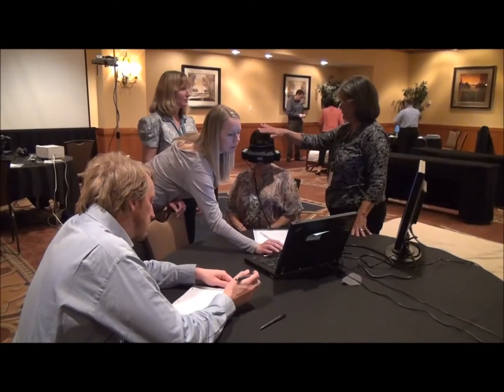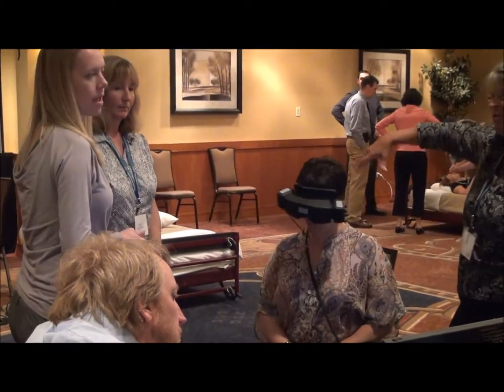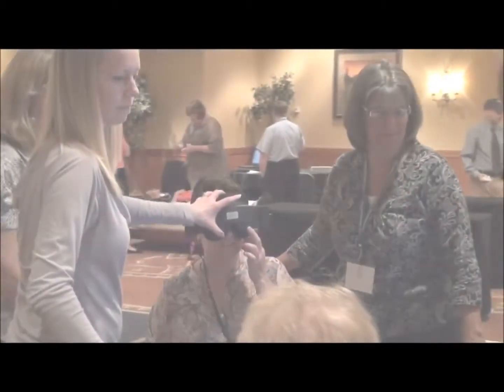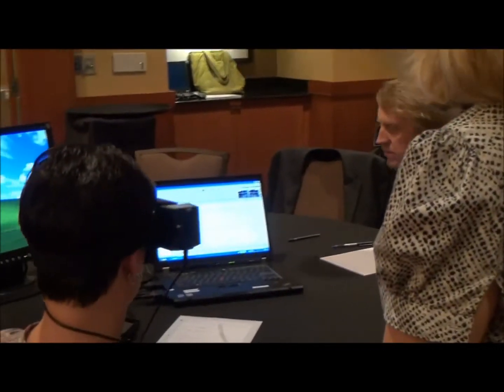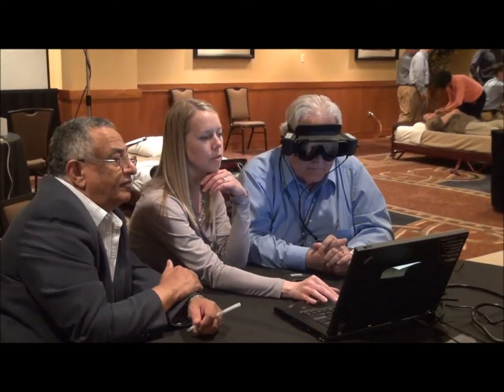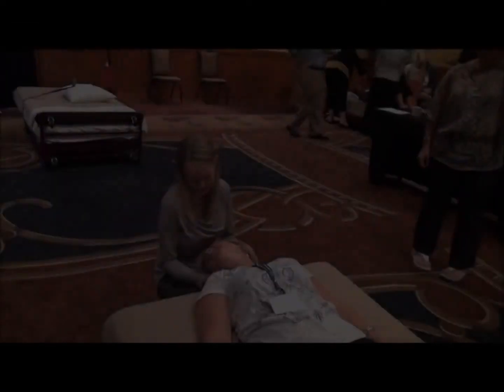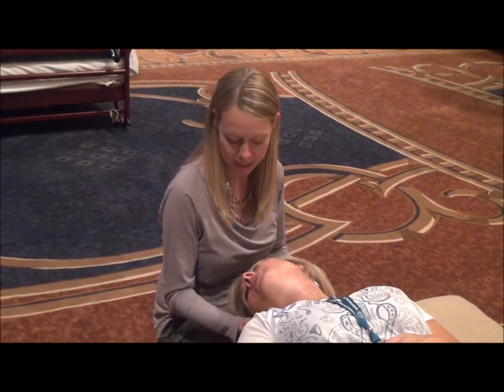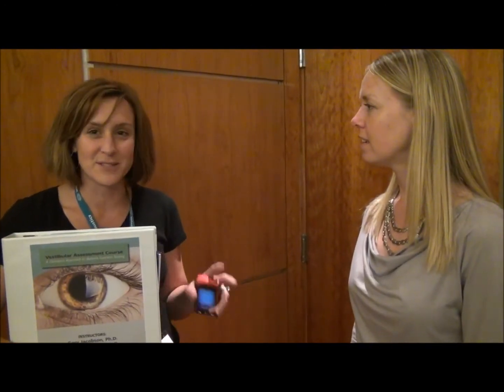Vestibular Assessment Course 2011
Take a look at video clips from a 2011 Vestibular Assessment Course!